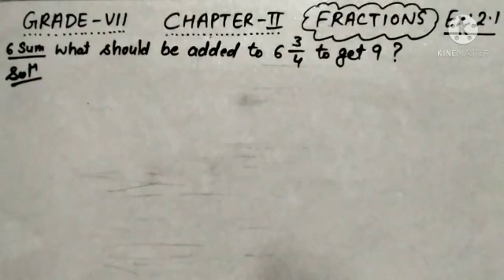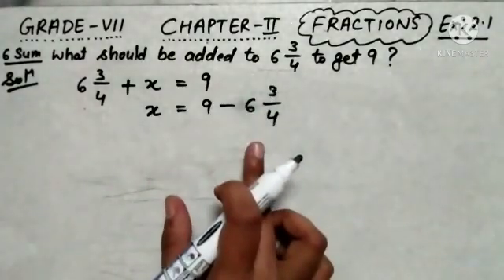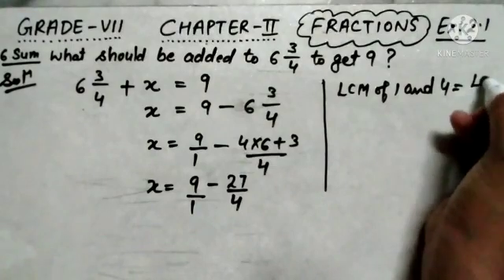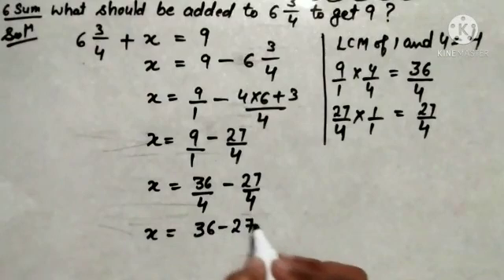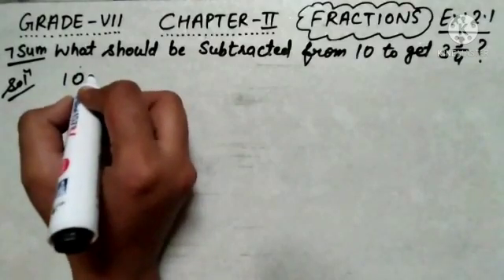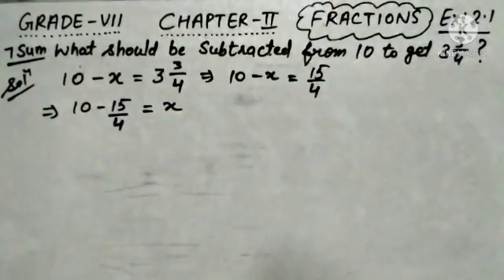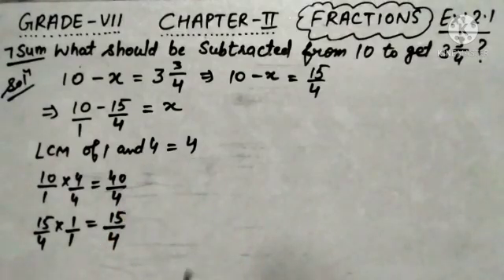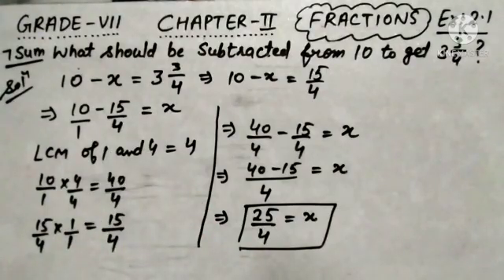Grade VII Maths Ch-2 Fractions Ex 2.1 Sum 6-7